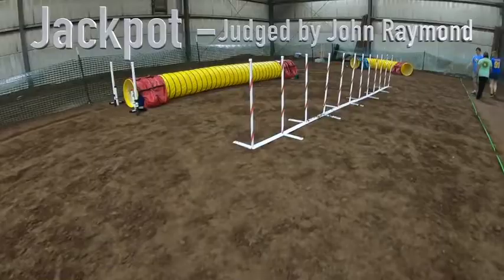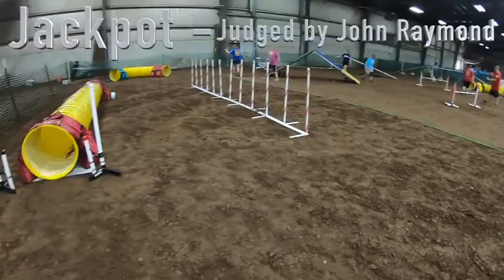Saturday_2019_CPEnationals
Here's a quick look at the second day of the 2019 CPE nationals.  It has Jackpot!